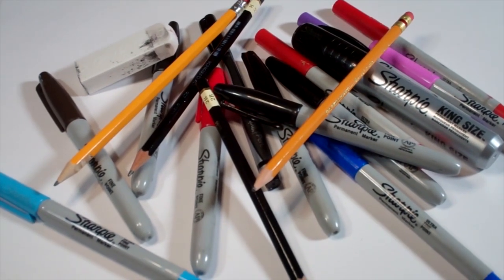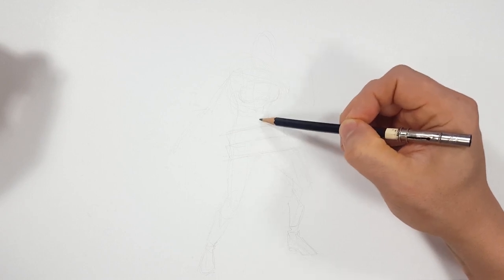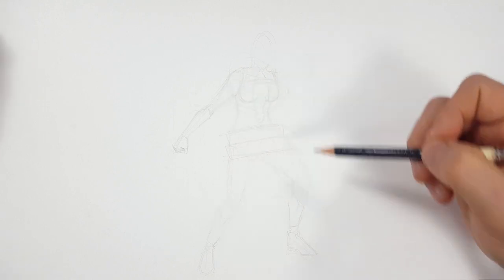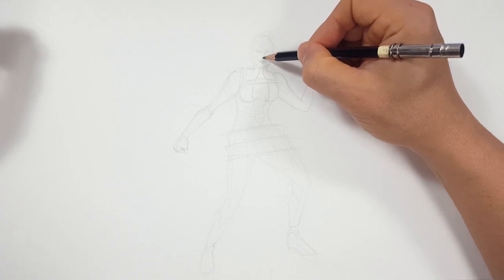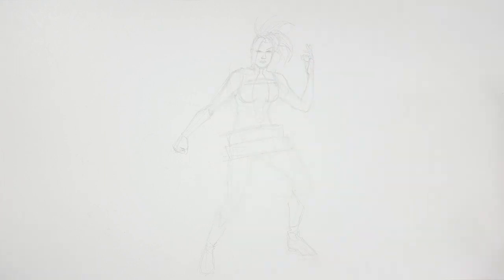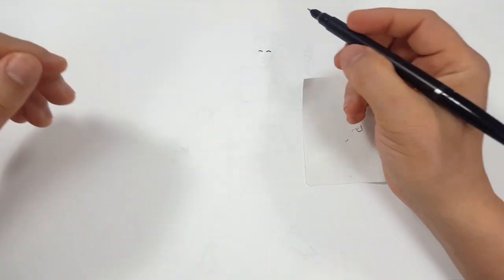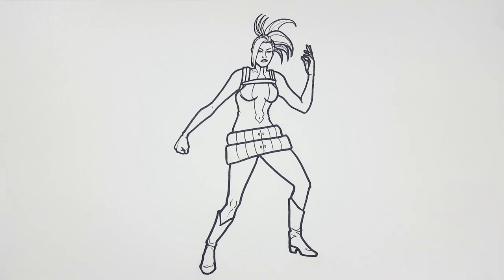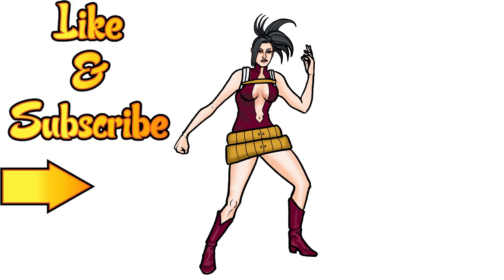How I Draw MOMO YAOYOROZU from MY HERO ACADEMIA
Follow along and learn how I draw Momo Yaoyorozu with marker and sharpies.

Sunday Funday Coloring Book available through Amazon!

0:00 - Pencil Sketch
08:54 - Sharpie Drawing
25:26 - Color Version